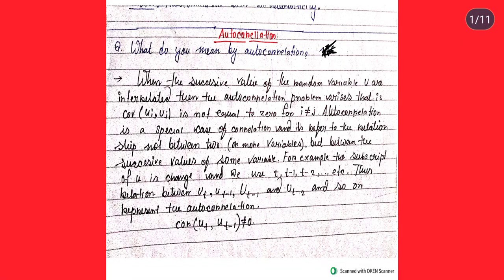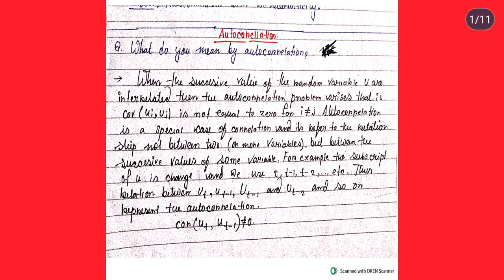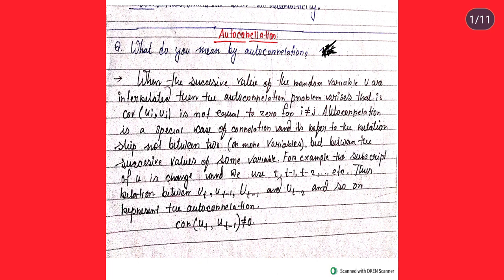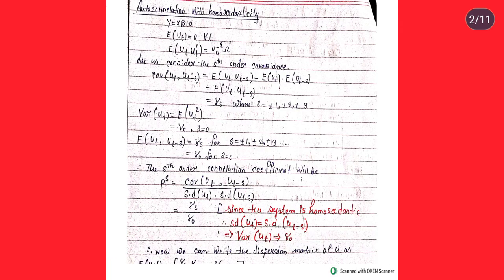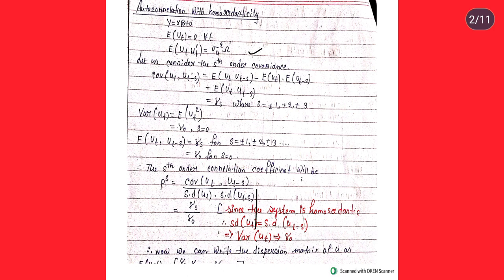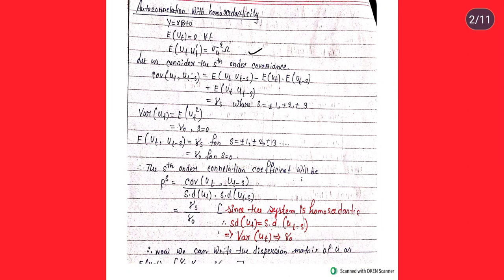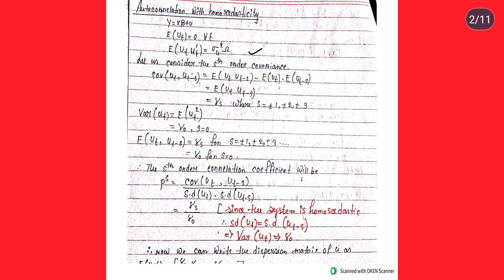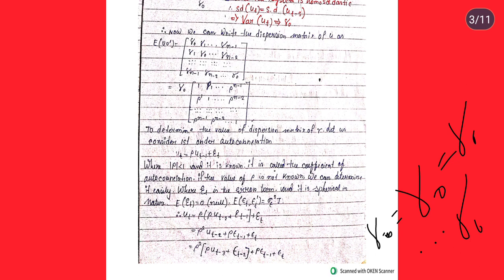Autocorrelation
post graduation # economatrics # economics
autocorrelation part 1:E(u)=0